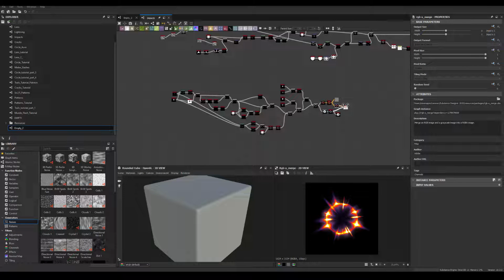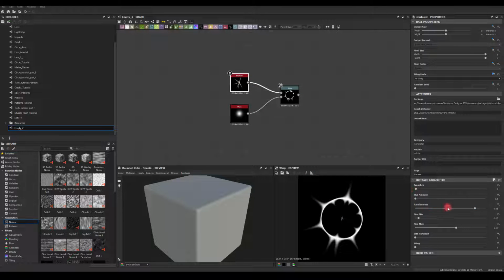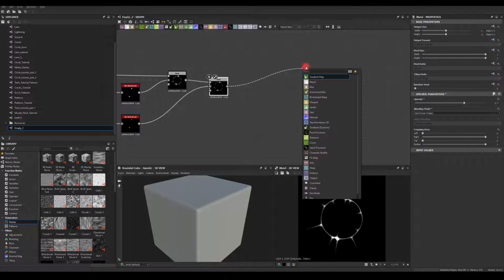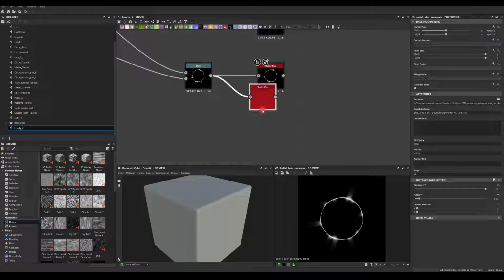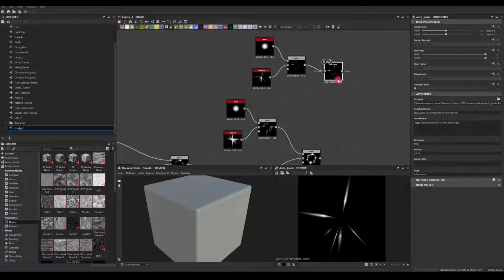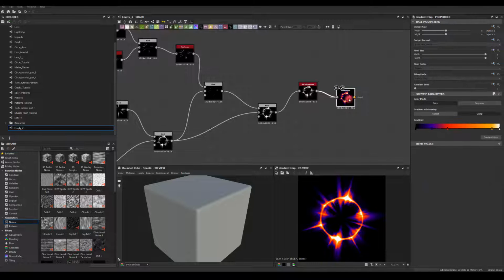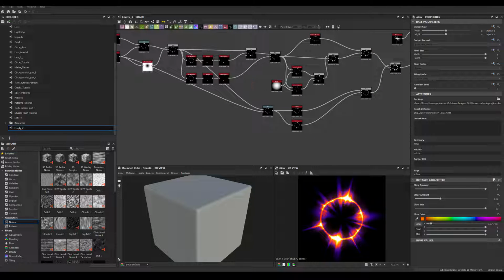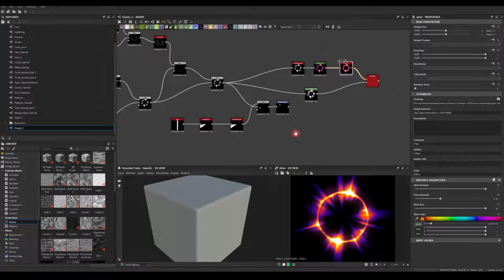VFX / Circle impact texture TUTORIAL Using Substance Designer